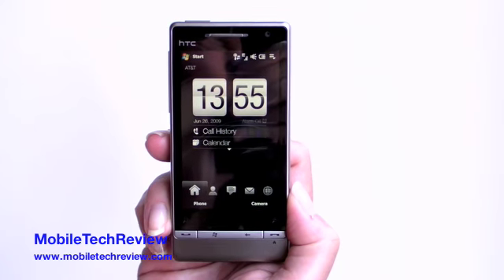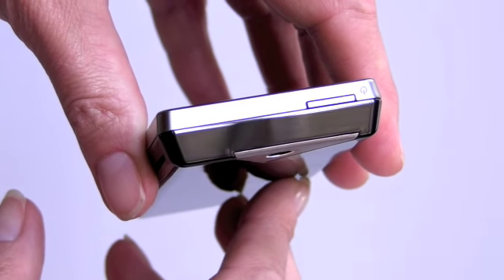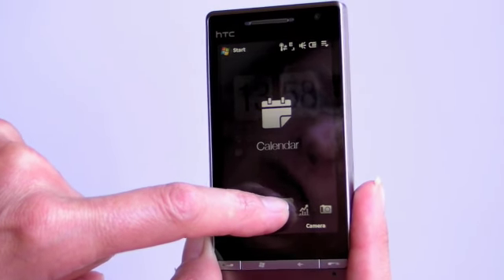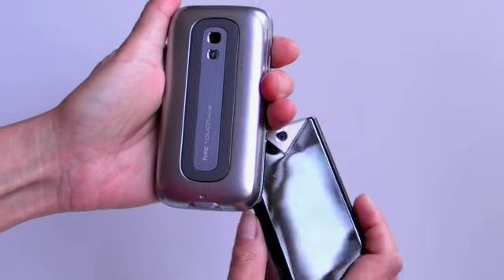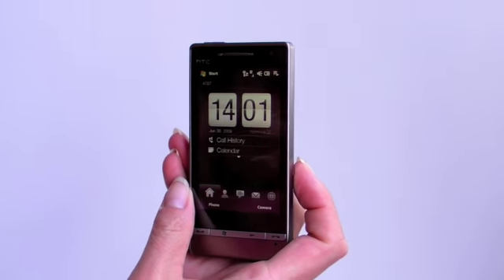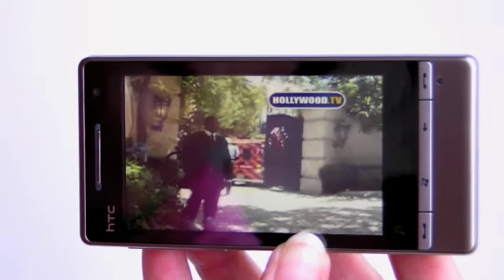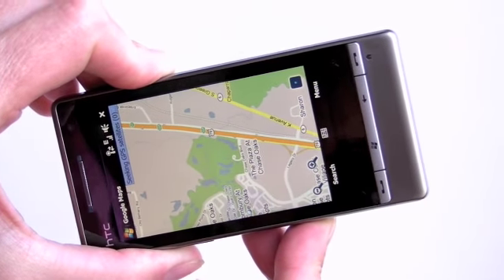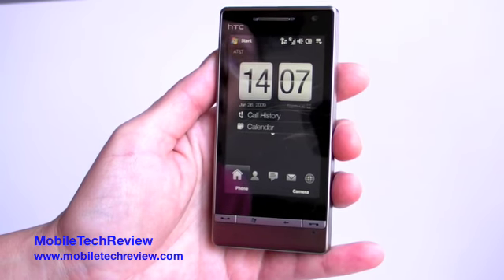HTC Touch Diamond2 Video Review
Video review of the HTC Touch Diamond2 Windows Mobile touch screen phone.